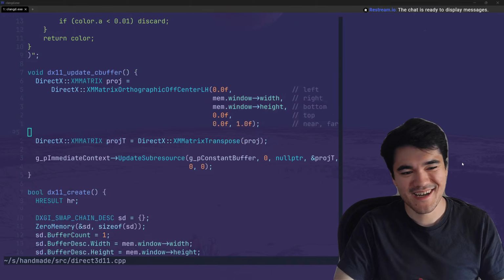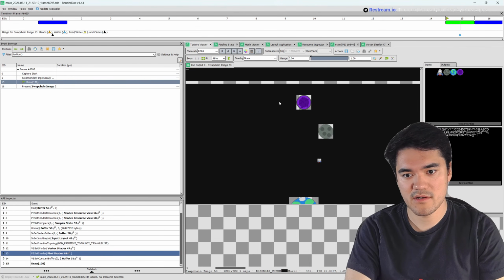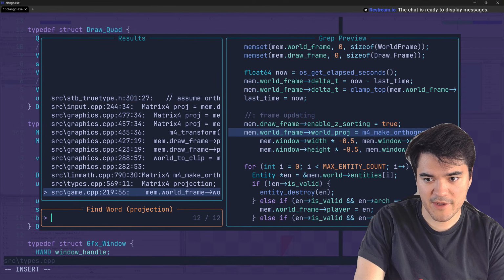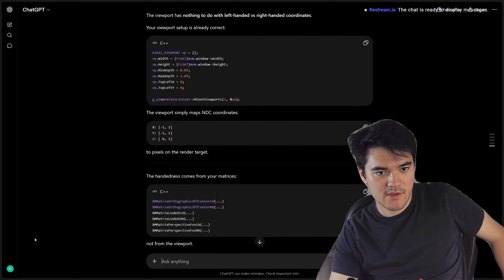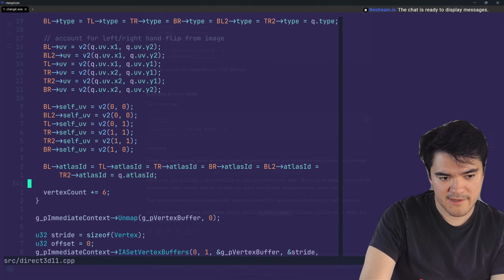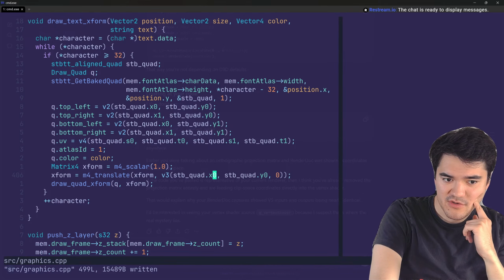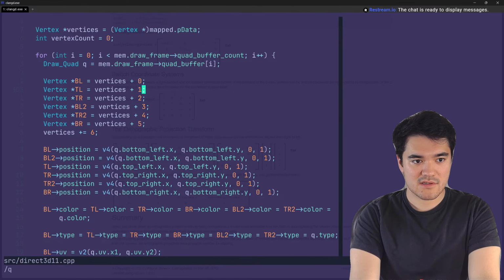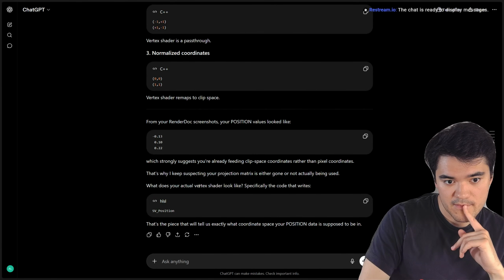Day 19.5 - Handmade Game Dev